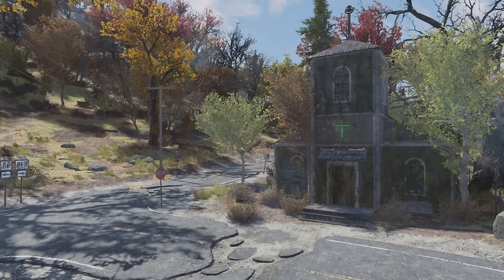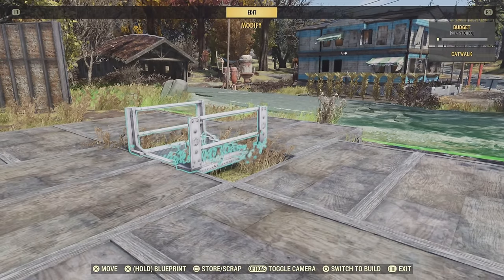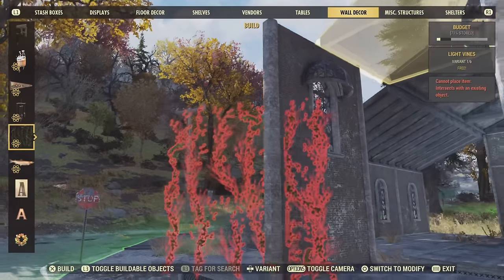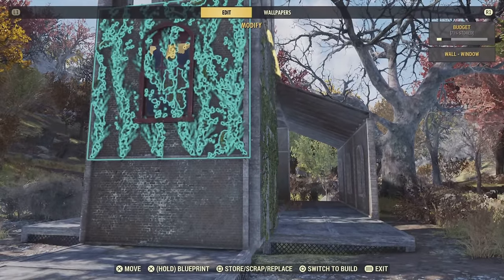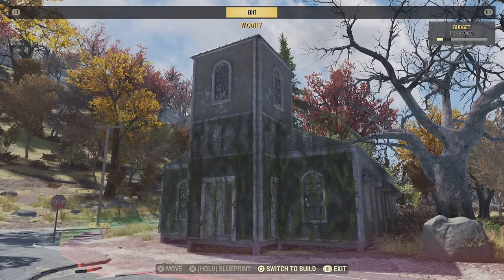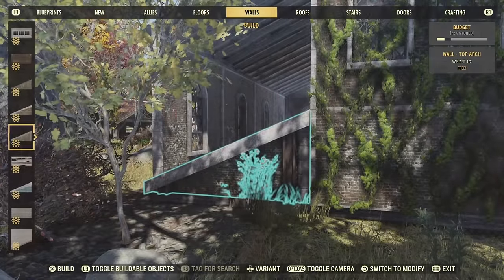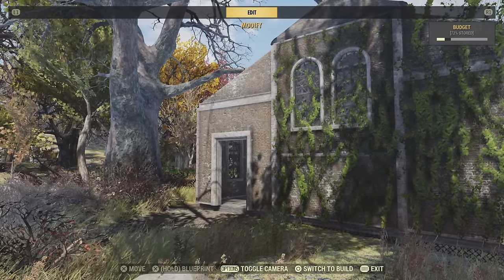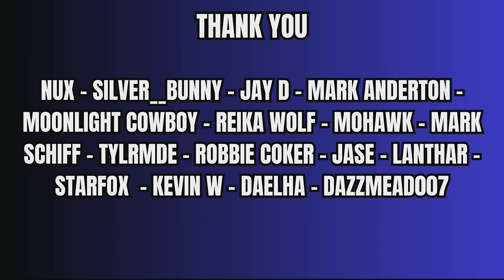Abandoned & Overgrown Church | Fallout 76 Camp Build Tutorial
In this fallout 76 camp build tutorial, I'm going to be revisiting an old build using some cool new items! This guide is really simple and builders of all levels, from beginners to experts, should be able to follow along. Hopefully you like this camp, or at the very least you learn some useful tips & tricks you can use in your own creations!

Socials & Merch